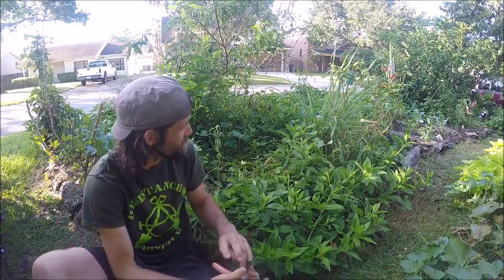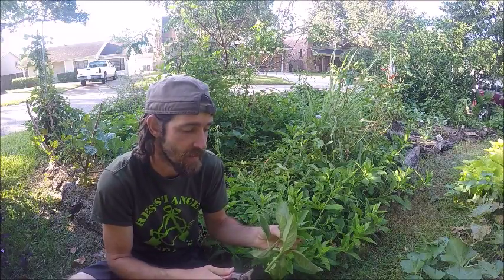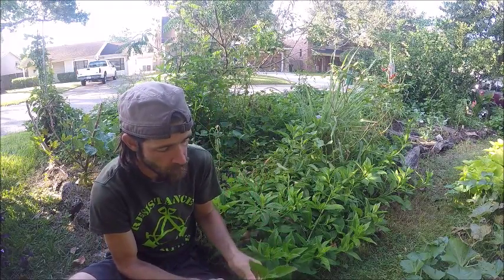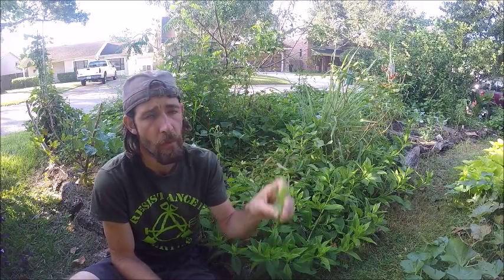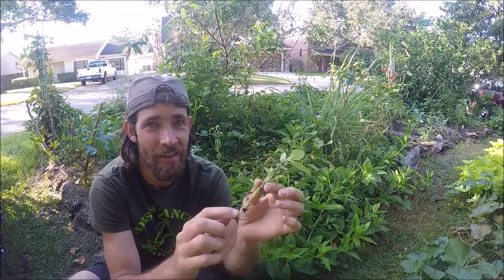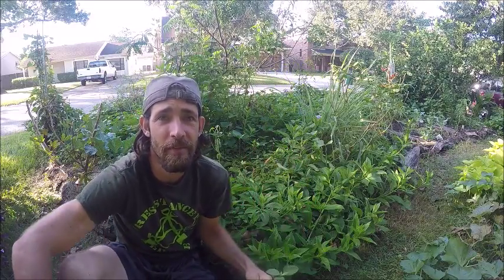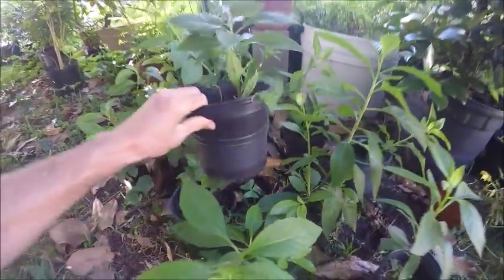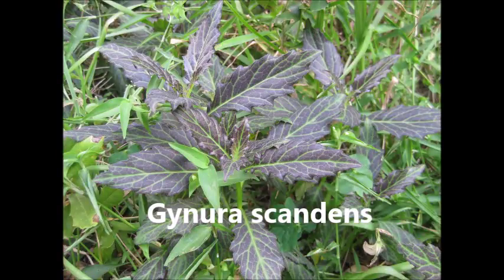Longevity Spinach for Houston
A quick video to share one of my favorite summer greens...Gynura procumbens.
It tastes a lot like Garland Chrysanthemum but more mild.

Gynura bicolor

I have been eating Gynura scandens for a while, but I don't see much online about its edibility.

Happy gardening!